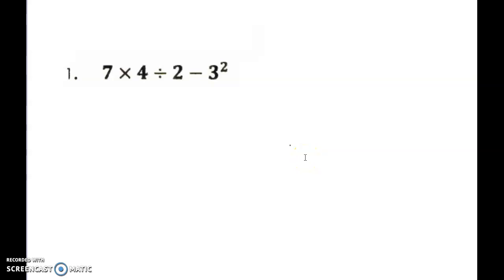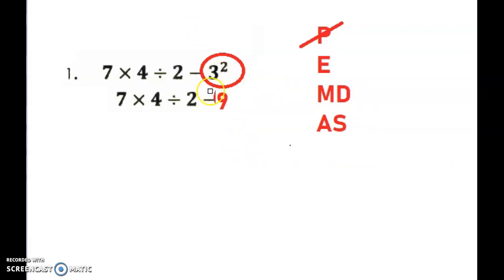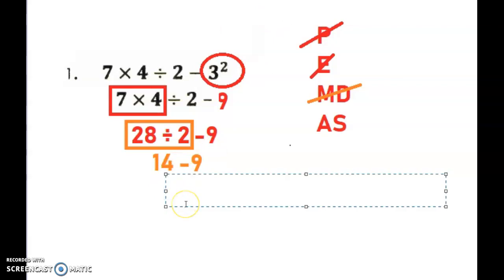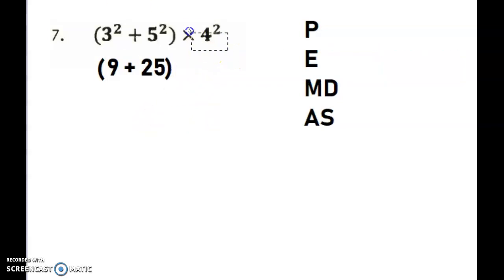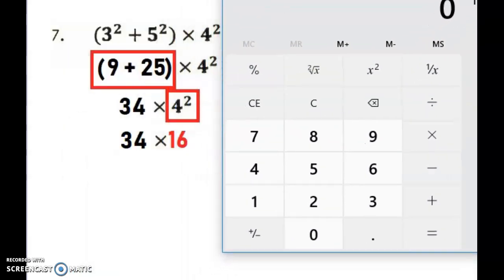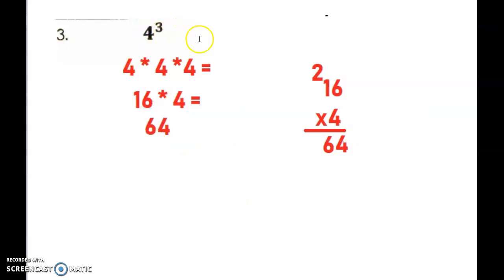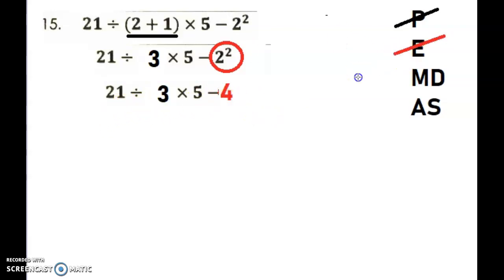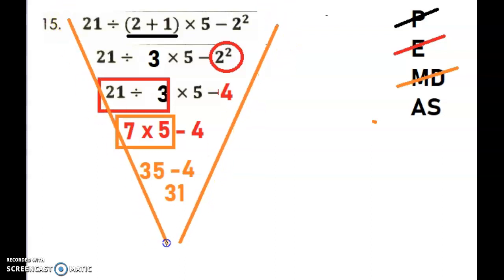Order of Operations Homework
Order of Operations HW